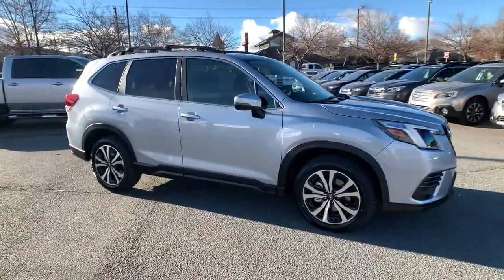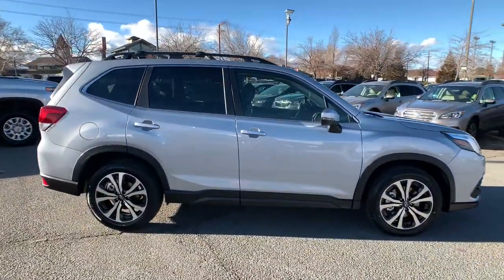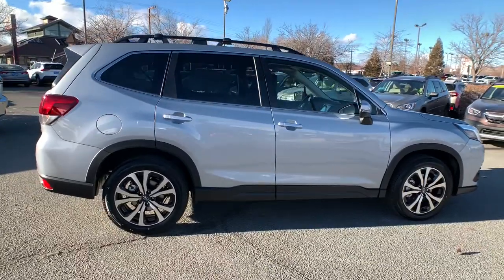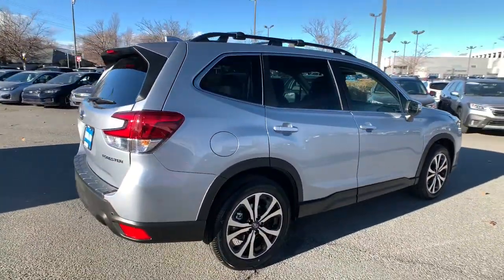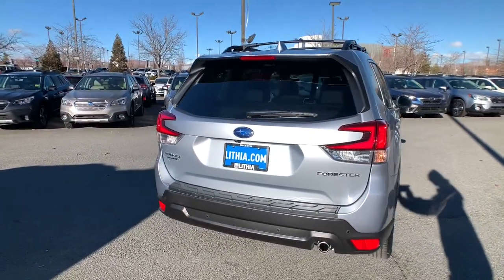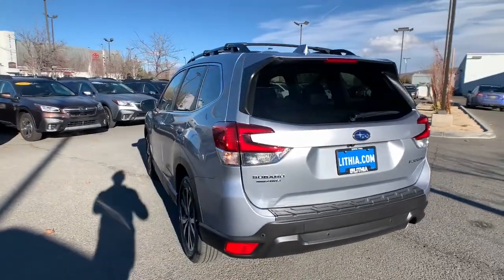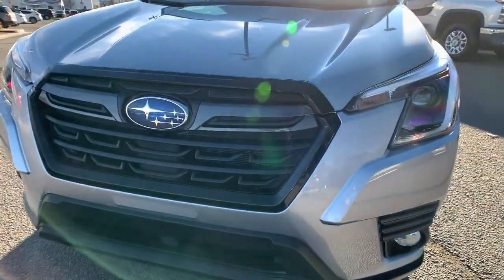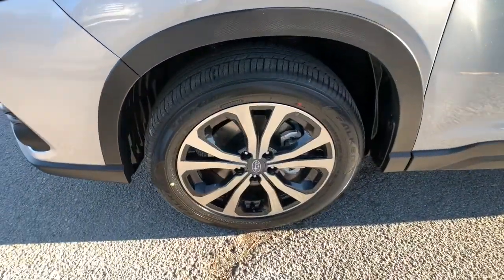2022 Subaru Forester Northern Nevada, Reno, Lake Tahoe, Carson City, Roseville, NV NH418070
Silver New 2022 Subaru Forester available at Lithia Subaru of Reno in Northern Nevada. Servicing the Reno, Lake Tahoe, Carson City, and Roseville, NV area.
2022 Subaru Forester Limited CVT - Stock#: NH418070 - VIN#: JF2SKAPC1NH418070

Moonroof Heated Leather Seats iPod/MP3 Input CD Player Panoramic Roof All Wheel Drive Aluminum Wheels Satellite Radio Back-Up Camera Power Liftgate. EPA 33 MPG Hwy/26 MPG City! Limited trim. CLICK NOW! KEY FEATURES INCLUDE: Leather Seats Sunroof Panoramic Roof All Wheel Drive Power Liftgate Heated Driver Seat Back-Up Camera Satellite Radio iPod/MP3 Input CD Player Onboard Communications System Aluminum Wheels Remote Engine Start Dual Zone A/C Apple CarPlay Rear Spoiler MP3 Player Remote Trunk Release Keyless Entry Privacy Glass. VEHICLE REVIEWS: Great Gas Mileage: 33 MPG Hwy. WHO WE ARE: At Lithia Reno Subaru youll get a great vehicle at a great price with the experience and dedication of our team behind you throughout the purchasing process and the duration of your ownership of your Subaru automobile. Our service to you does not end at the sale. Call us anytime with questions. Our entire team at Lithia Reno Subaru is here to help. If youre looking to purchase from a dealership dedicated to its customers come by Lithia Reno Subaru and experience our service for yourself! Price does not include $449 Dealer doc fee taxes and license fees. Price contains all applicable dealer incentives and non-limited factory rebates. You may qualify for additional rebates; see dealer for details.